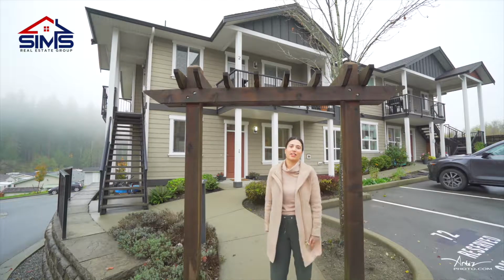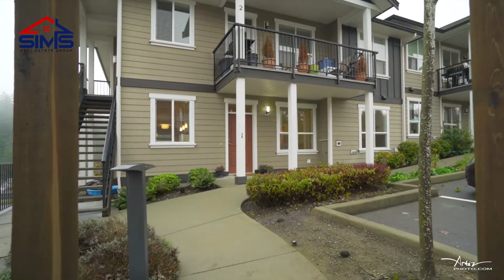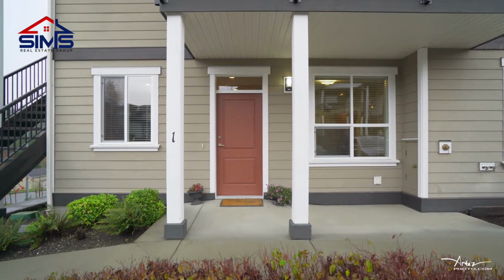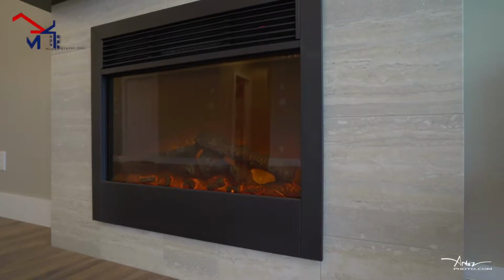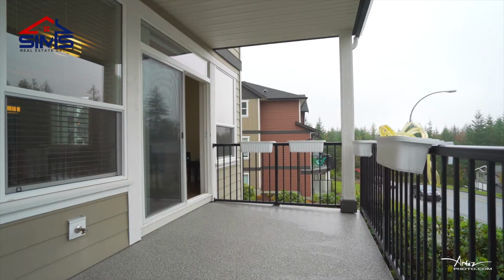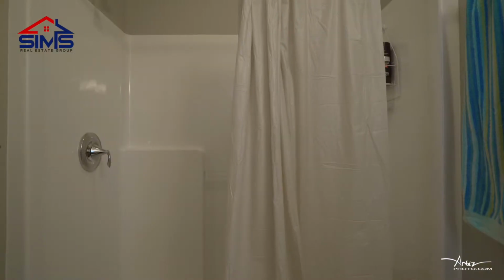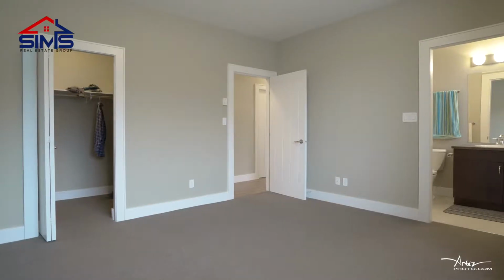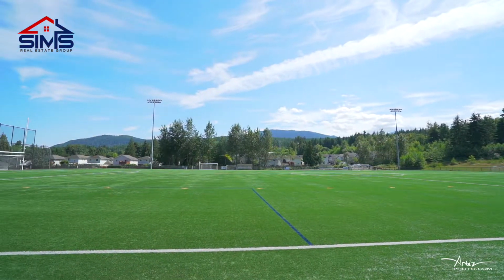1-512 Jim Cram Dr - Jason Simard - ARTEZ